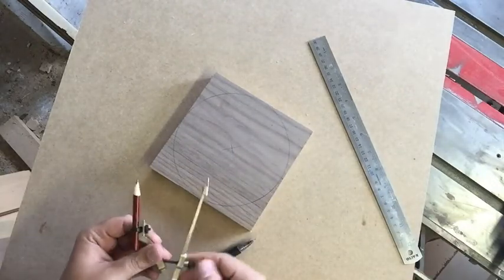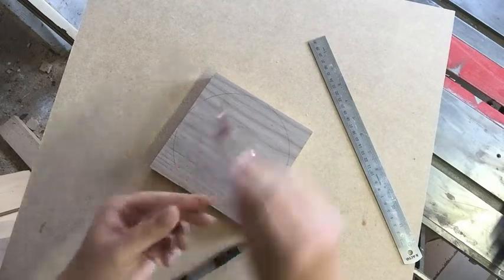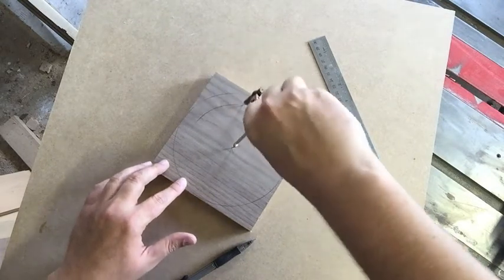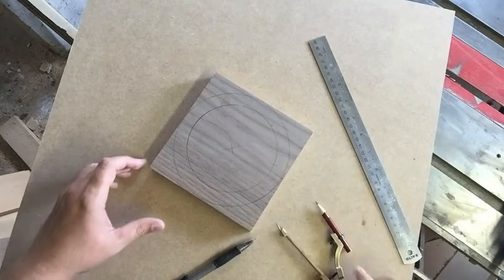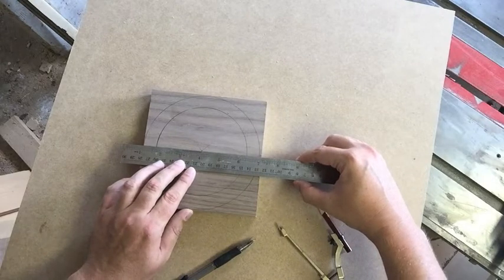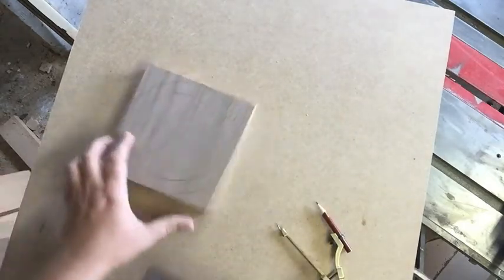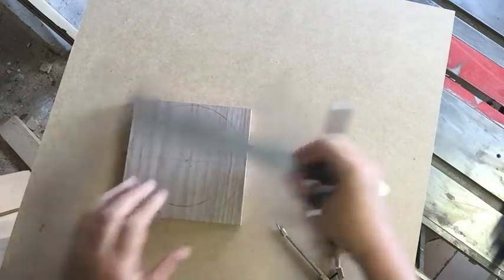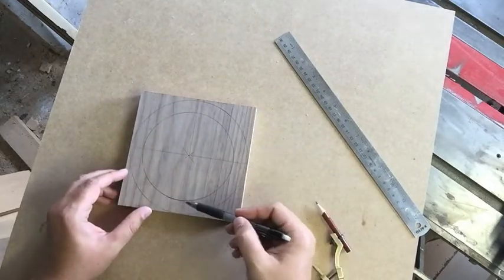Draw a Clock Using a Compass // TIPS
Unless you have a 30 degree triangle or protractor, drawing a clock face is difficult - and even if you do, it's still cumbersome. Just use a compass and there's no math involved! Here I give you a few easy steps to make a perfect clock face each time.